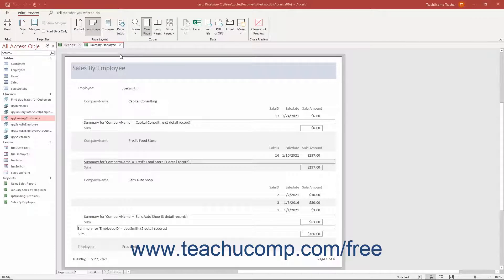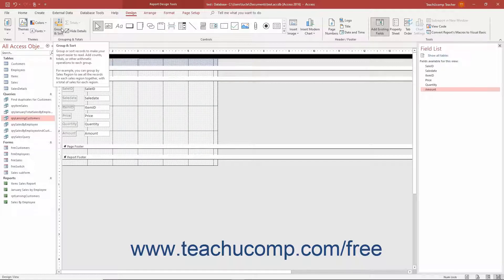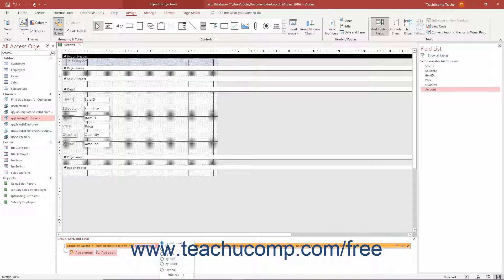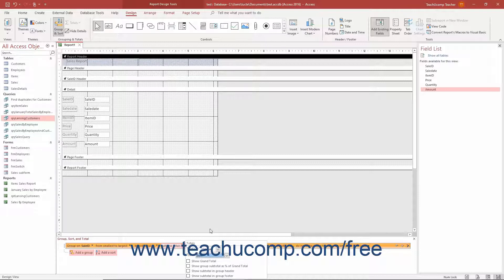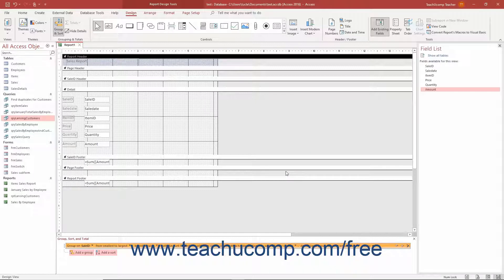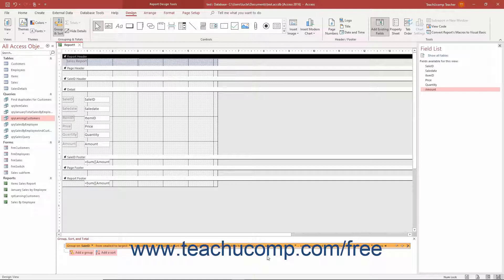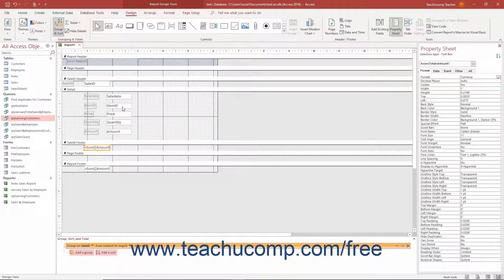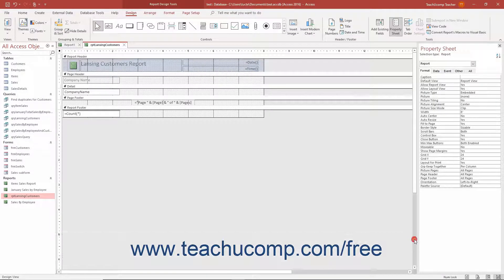Access 2019 & 365 Tutorial Sorting and Grouping Data in Reports Microsoft Training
Learn about Sorting and Grouping Data in Reports in Microsoft Access 2019 & 365 with the complete ad-free training course